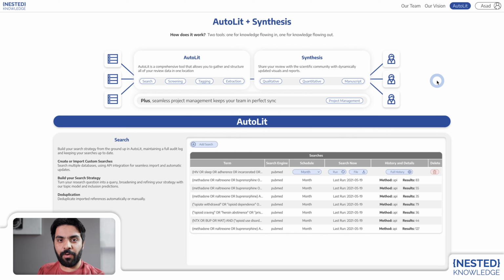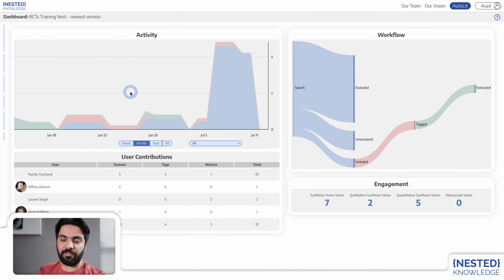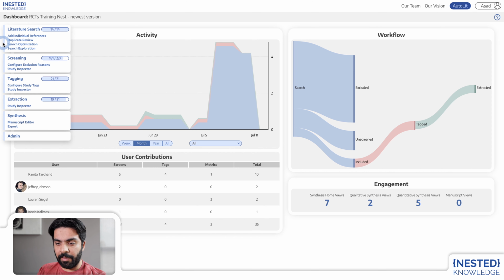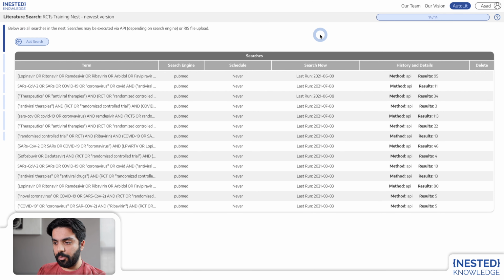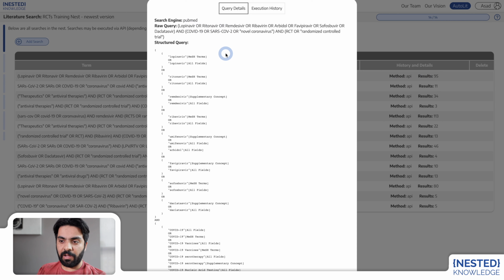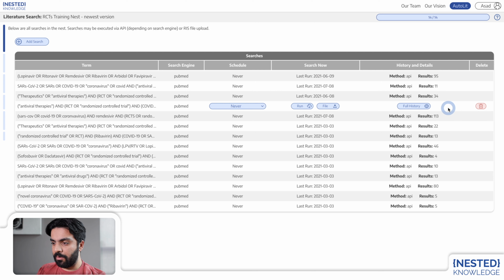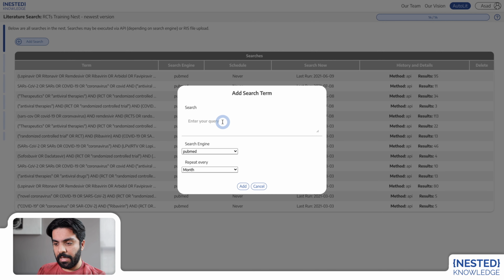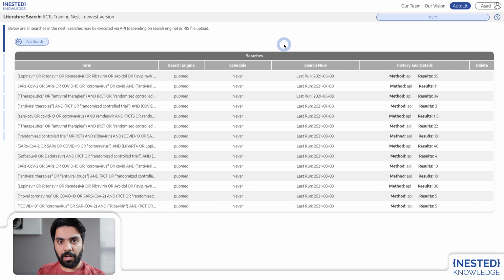Creating Your First Search in AutoLit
Today Asad will walk you through the creation of your first search in AutoLit from Nested Knowledge. From search scheduling to advanced topic modeling and n-grams, AutoLit has you covered. AutoLit supports most major medical databases, including PubMed, Embase, PMC, DOAJ, and Scopus.

We're always releasing new videos on meta-analysis, systematic reviews, and published clinical outcomes literature.

Also, check out the randomized control trial Covid 19 nest shown in this video